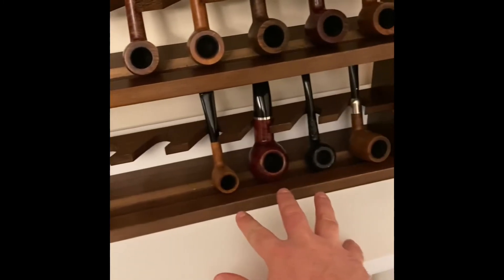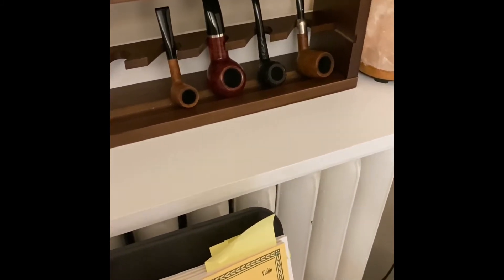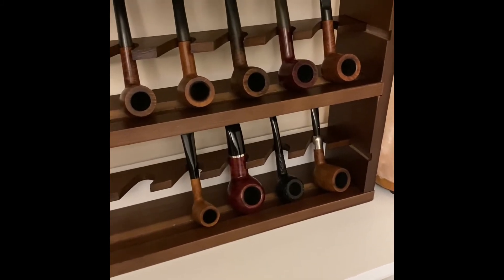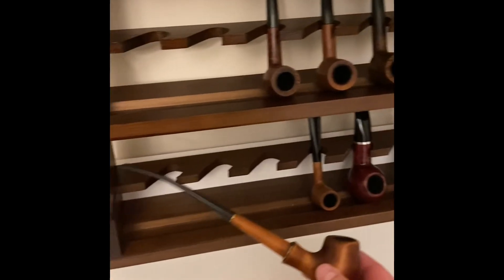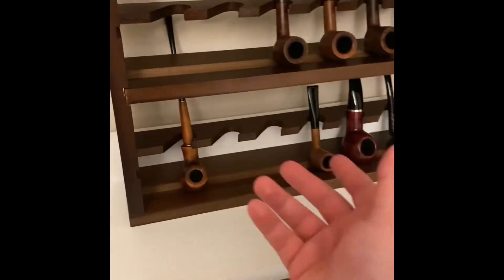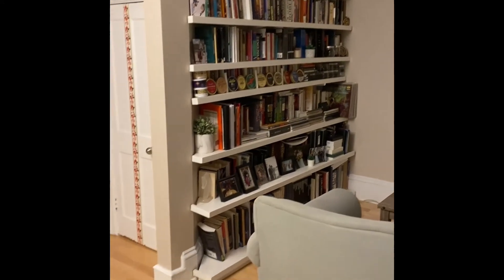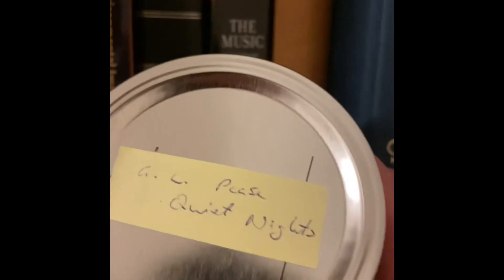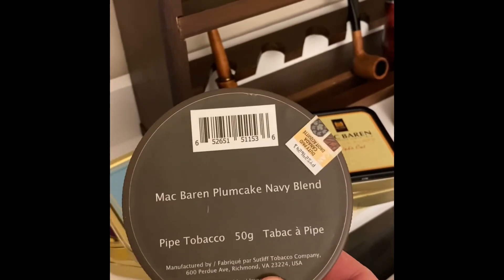New Pipe Rack and Other Musings | YTPC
A rant about my new pipe rack, the rest of the collection that I hadn’t shown yet, and the tobaccos I currently have on the go.

How many are you smoking at the moment?